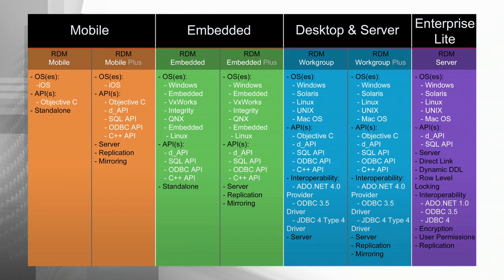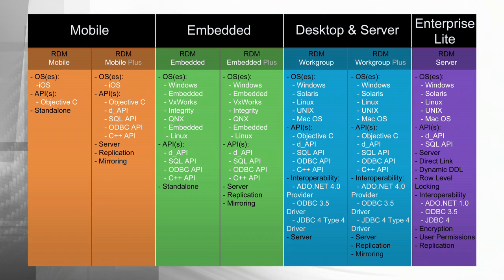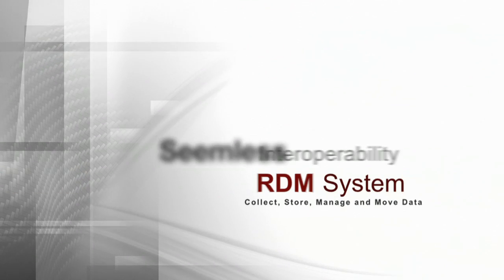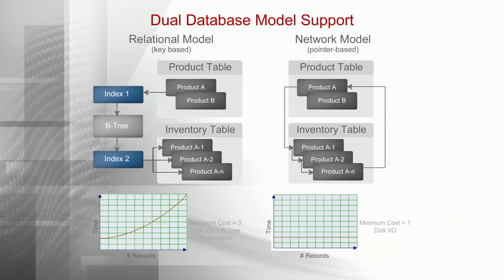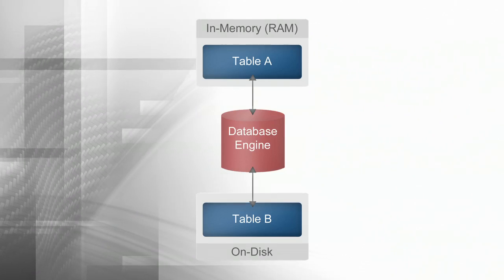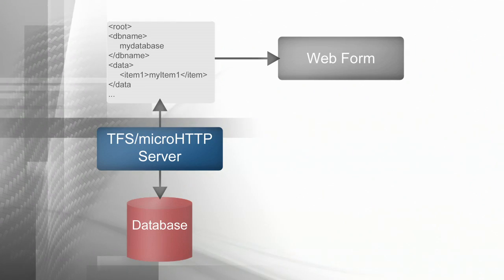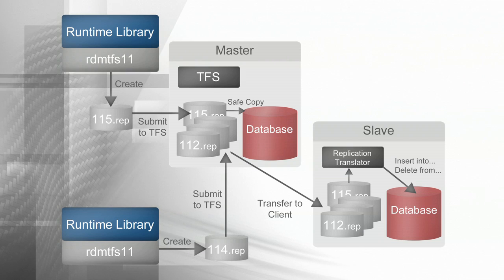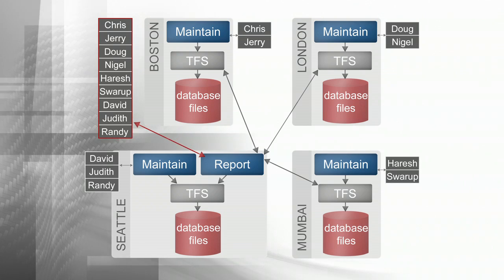Raima Data Management Solutions & General Architecture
Data management is the backbone to the developing the most powerful apps.  While every data management system has its own strengths, Raima Database Manager (RDM) focuses on speed.  The features discussed in this video describe how you can make applications faster, more reliable and run more efficiently.

About RDM - RDM 11.0 is the high-performance database management system that specializes in mobile, embedded and desktop environments.  This overview covers every aspect of RDM 11.0 including in-memory database support, multi-core capabilities, mirroring, replication, hash indexing, etc.

What's New with Raima Database Manager (RDM) 11.0
 - Enhanced SQL Support
 - Extended Interoperability
     - ODBC Driver
     - JDBC Driver
     - ADO.NET Driver
 - Objective-C Support for iOS Developers